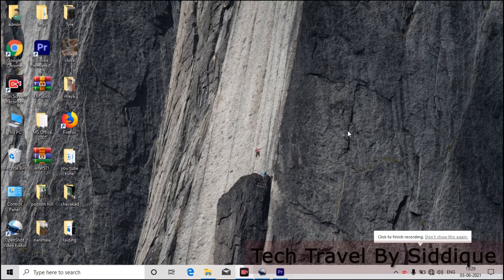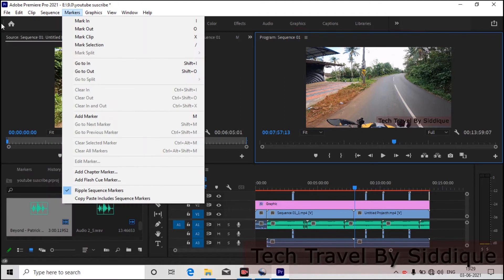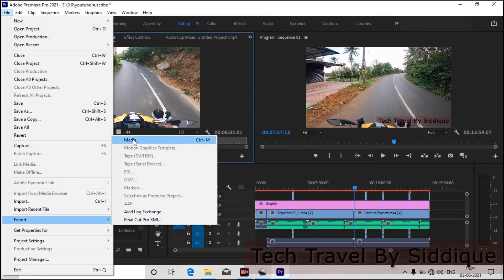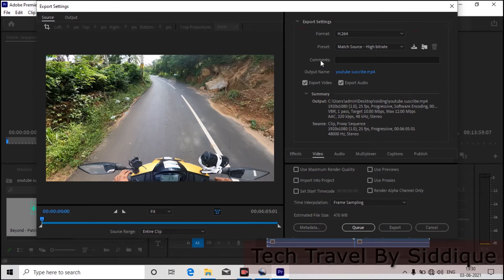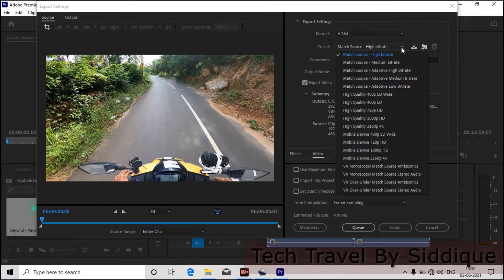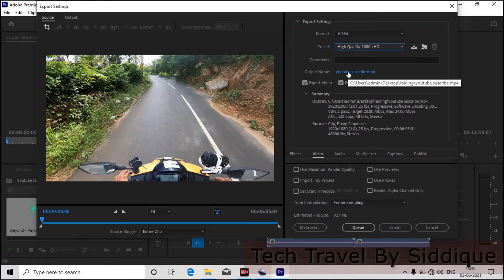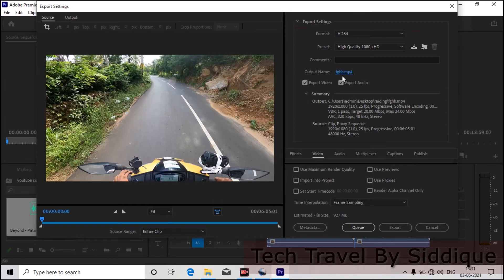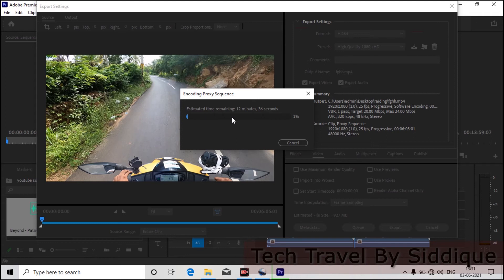How to save video in video format of Adobe Premier Pro